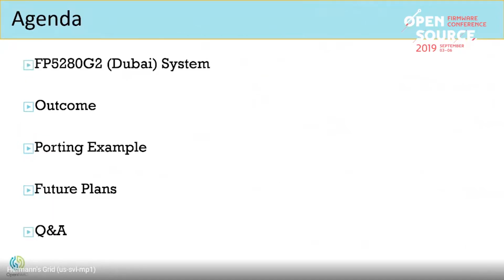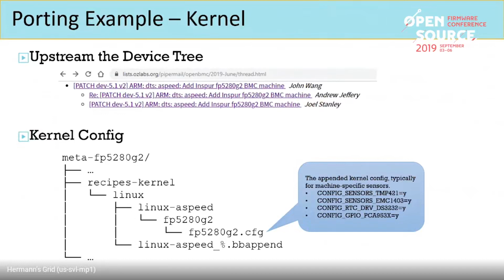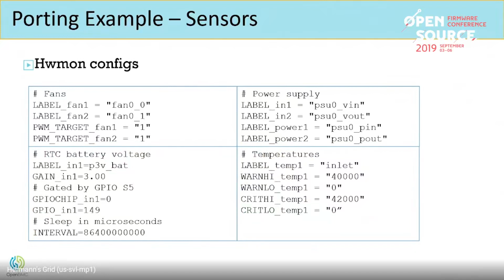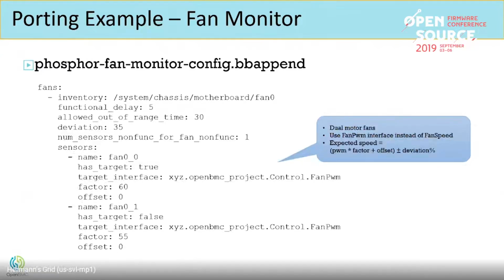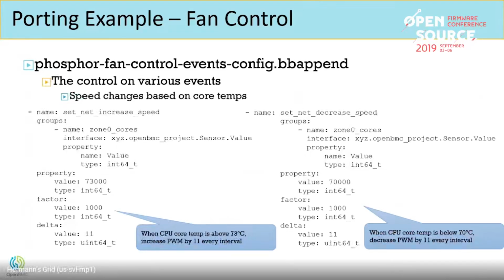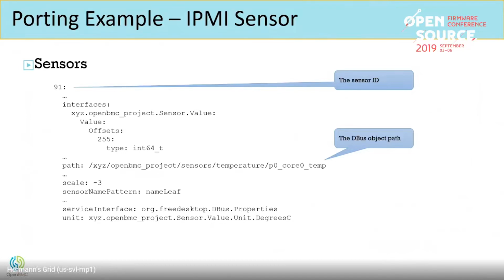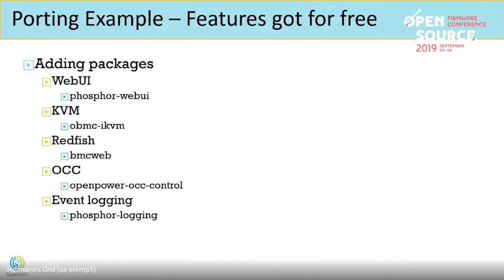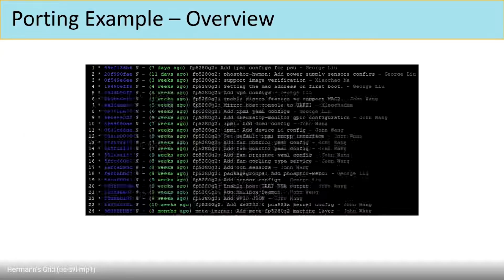BMC An example of OpenBMC on a new FP5280G2 system